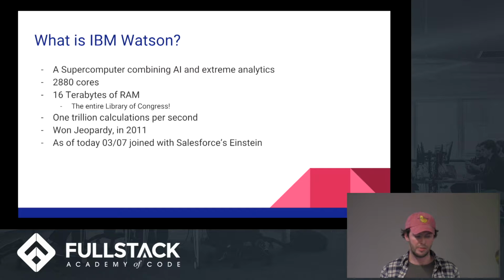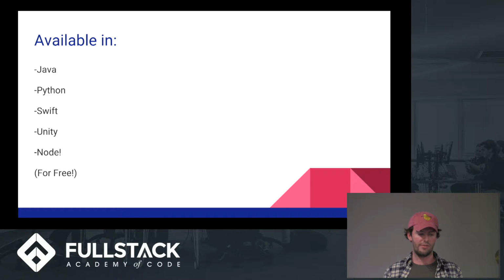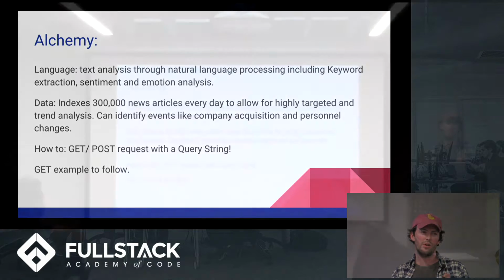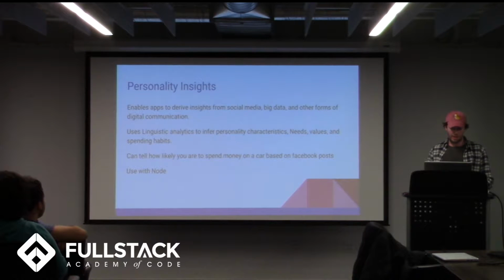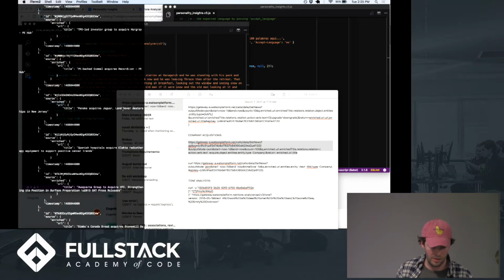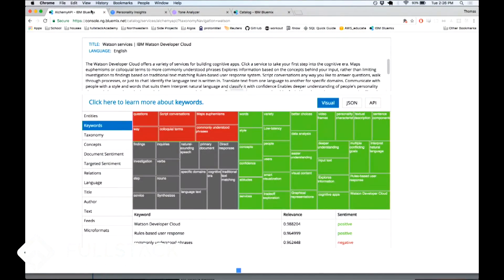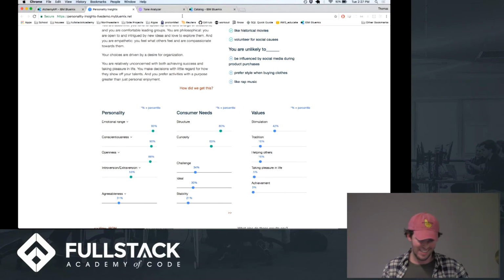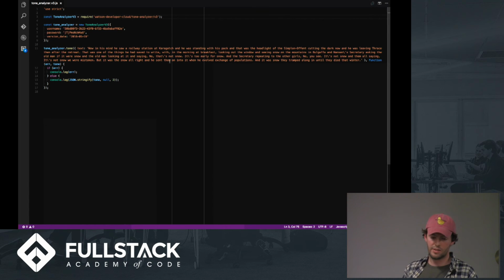IBM Watson Tutorial - How Does IBM Watson Work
IBM Watson is a supercomputer that combines AI and extreme analytics to answer questions posed in natural language. In this IBM Watson Tutorial, we give an introduction to Watson before diving into its APIs and how to implement them. We focus on Alchemy, Tone Analyzer, and Personality Insights.

Watch this video to learn:

- What is IBM Watson
- Examples of IBM Watson use cases
- How some of IBM Watson APIs work